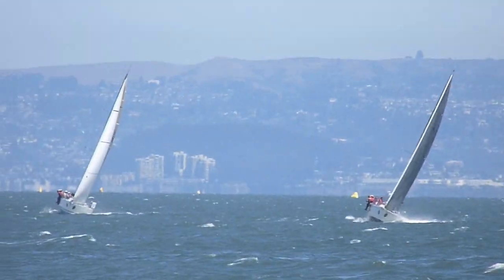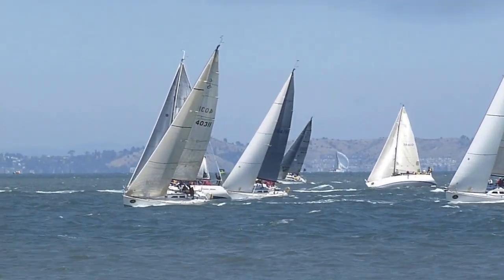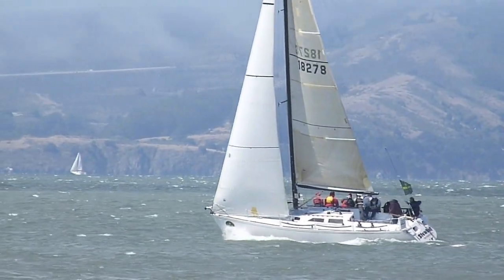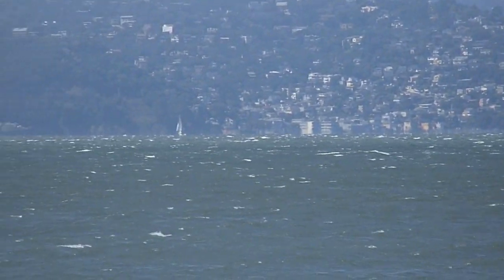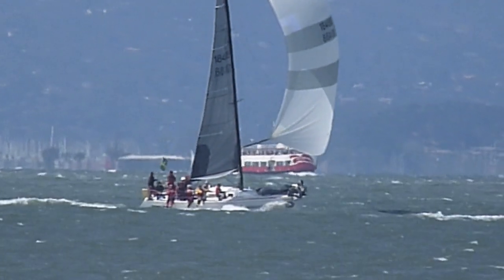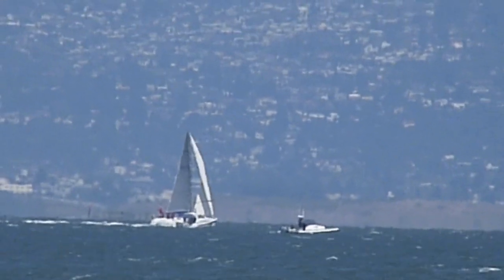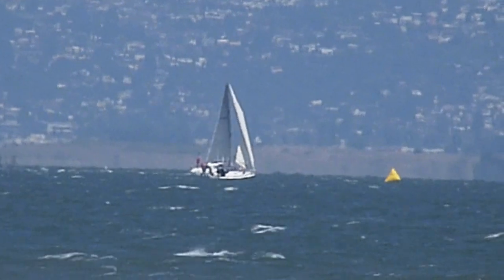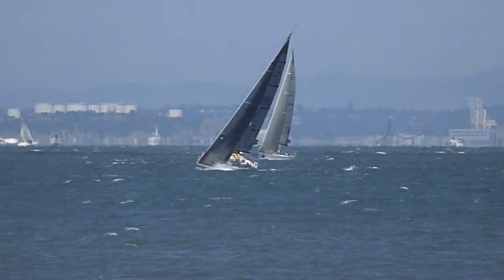2011 BIG BOAT SERIES-- EXPRESS 37 FLEET ACTION ON DAY 1, RACE 2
The Express 37 fleet action during race 2 on day 1 on 8 September 2011.  The Rolex Big Boat Series is hosted annually on Say Francisco Bay by the St. Francis Yacht Club.